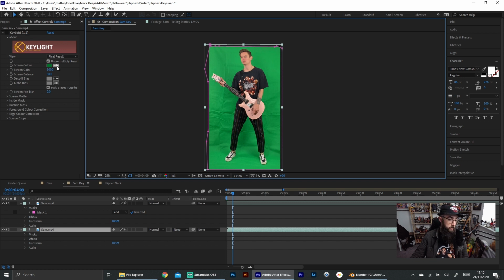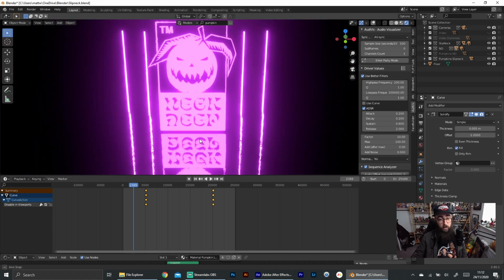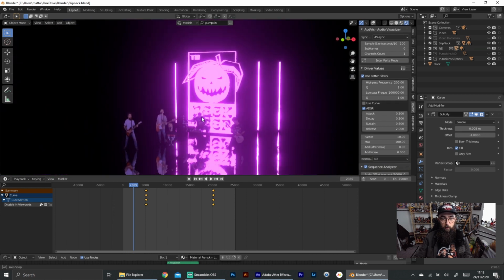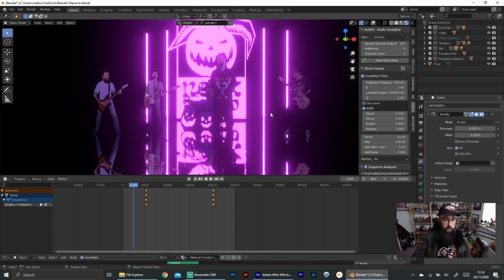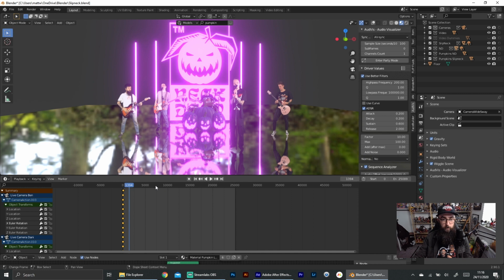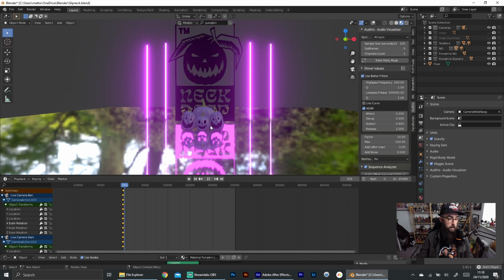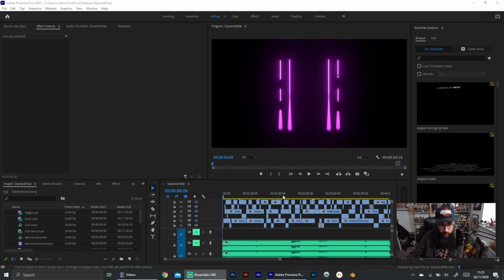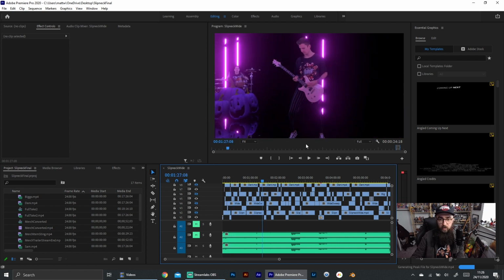Slipneck - Behind The Scenes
Take a look behind the scenes with West at the Slipneck stream we did for Halloween 2020.